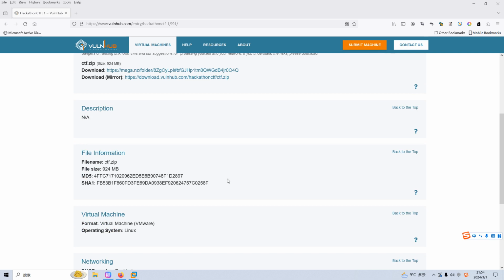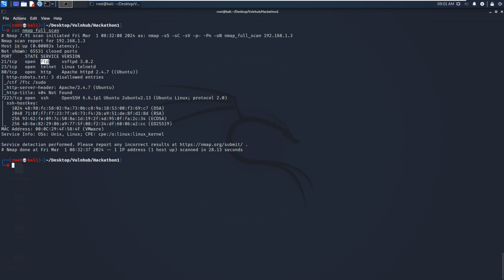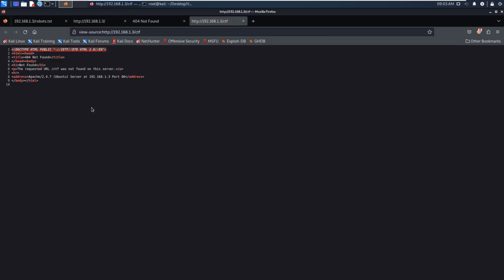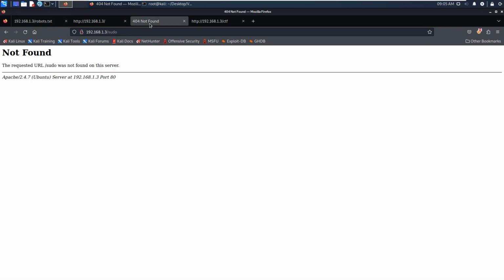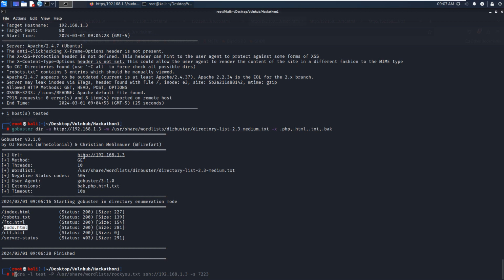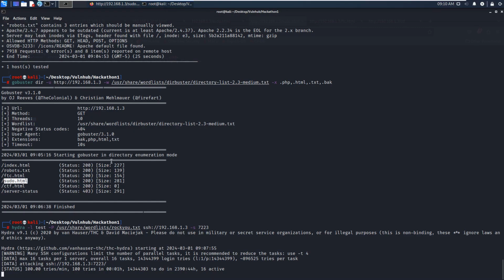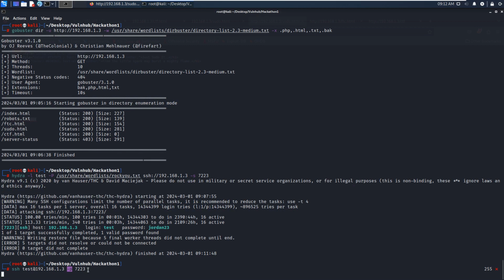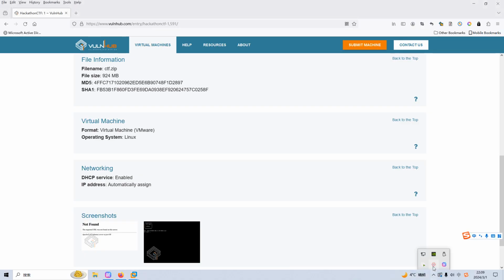Cyber Security | Ethical Hacking | Pentesting Lab | Vulnhub | Walkthrough | Hackathon CTF 1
Virtual Machine Name: HackathonCTF: 1